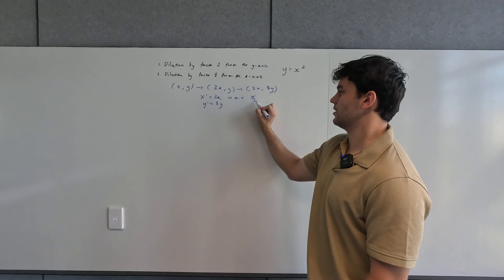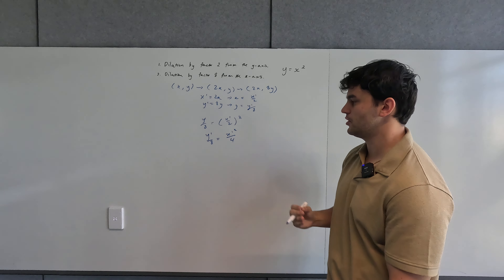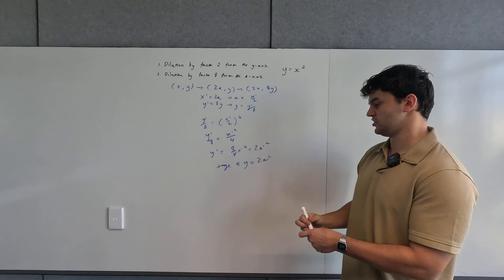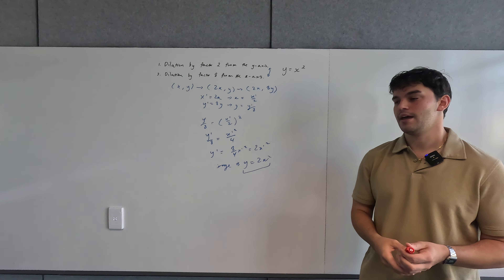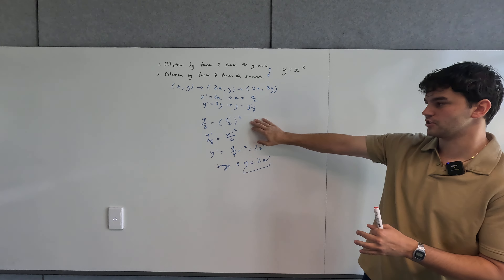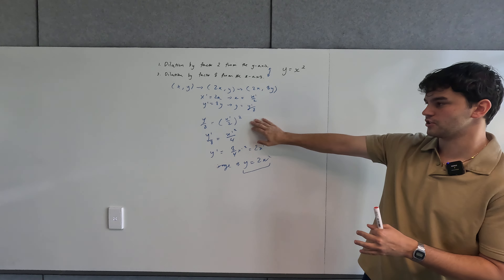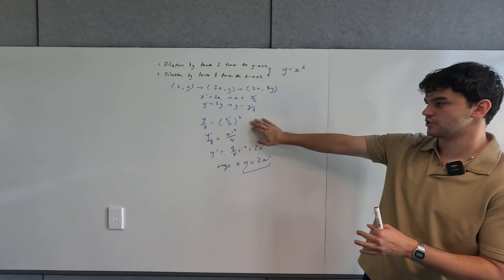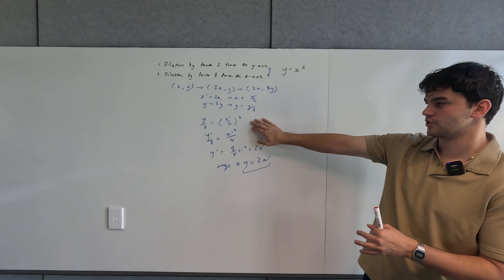How do I apply a sequence of Transformations in VCE Methods (Part 3)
📚 Are you keen on securing a 40+ in VCE Methods in 2025?